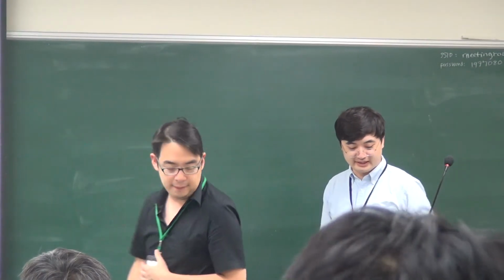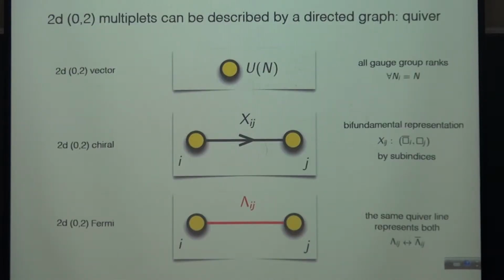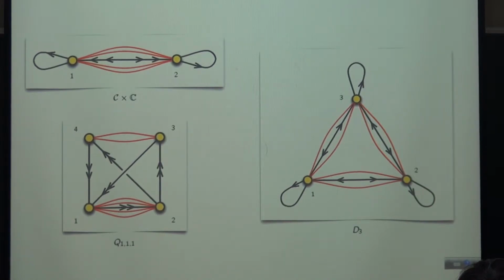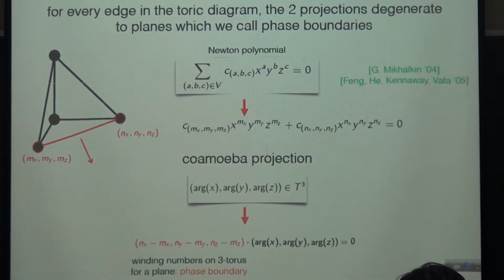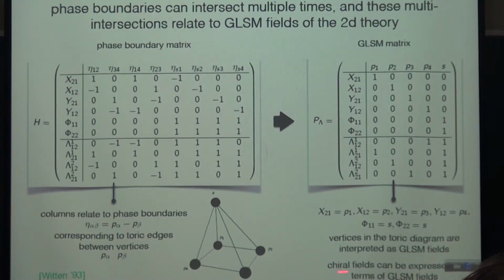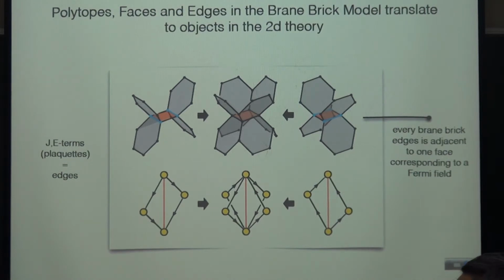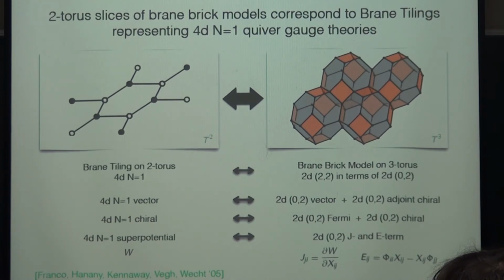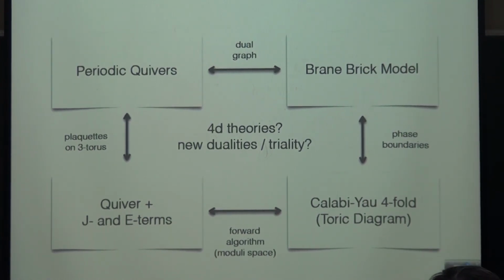Rak-Kyeong Seong, Brane Bricks, 2d (0,2) theories and toric Calabi-Yau 4-folds